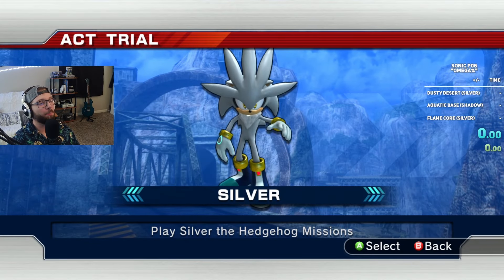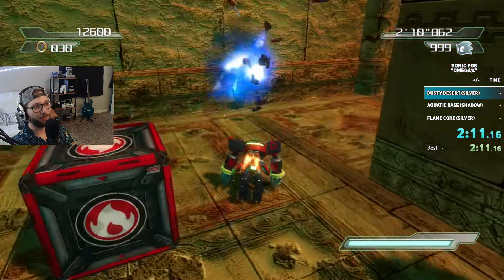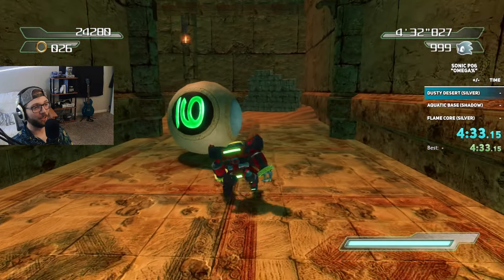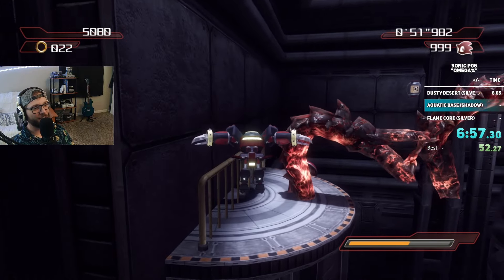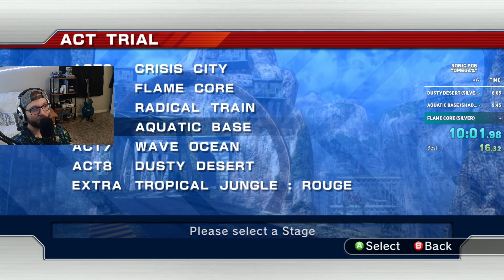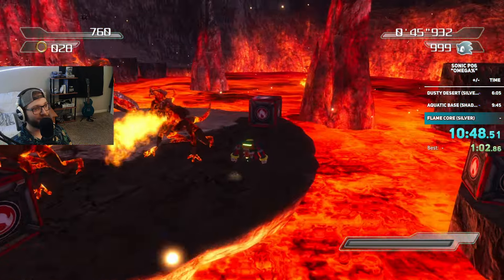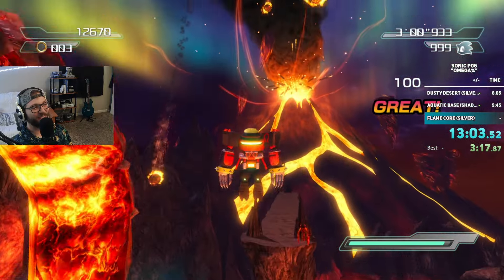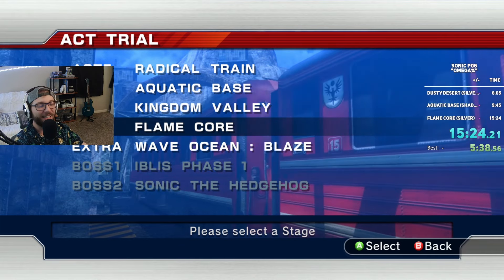Sonic P06 - "Omega%" Speedrun in 15'24''210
Yada Yada My Links and Info :
While I'm away at GDQ, I thought it'd be the best time for Character% Speedruns! Using the randomizer and character switcher mods by BeatZ, it's possible to beat (almost) every stage with a single character.

Omega Time. Really wanted to showcase more combat with this one, since that's pretty much his thing ya know.

If you LIKE the video, Hit that button! 👍

*Here is a link to tip me if you like what I do and want to support in this way: